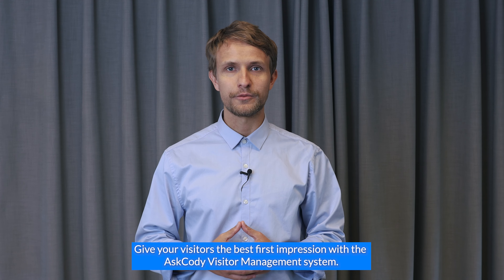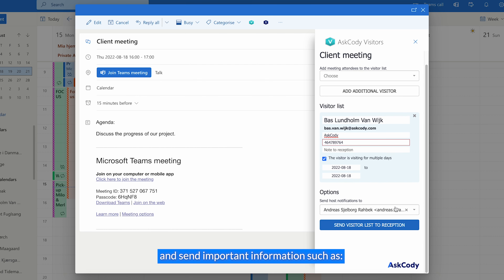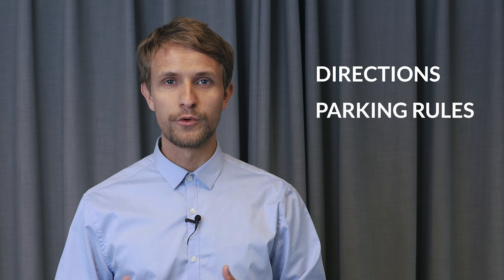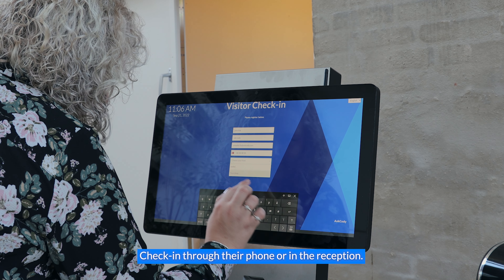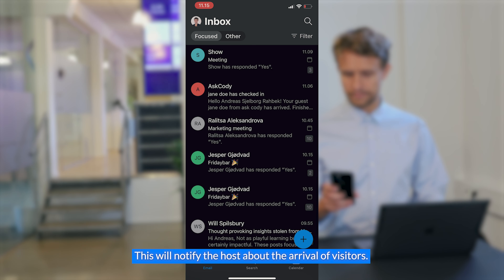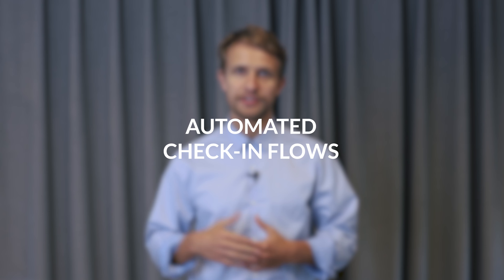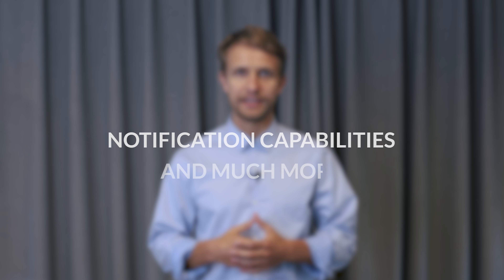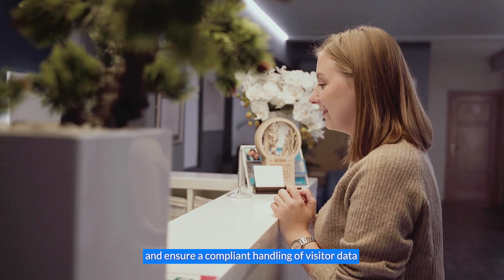AskCody - Visitor Management System